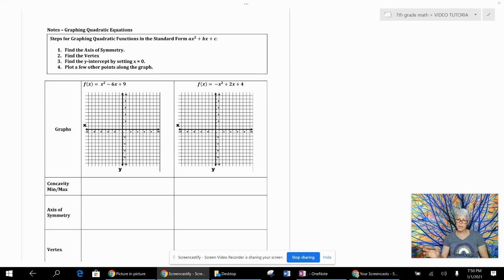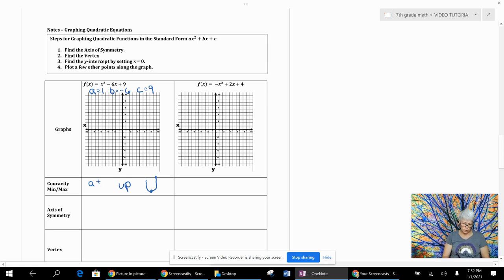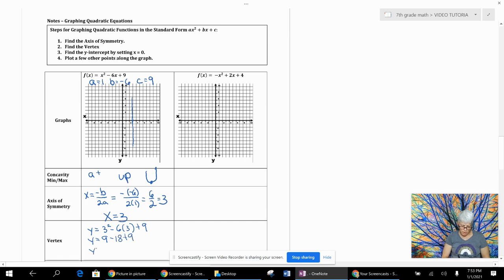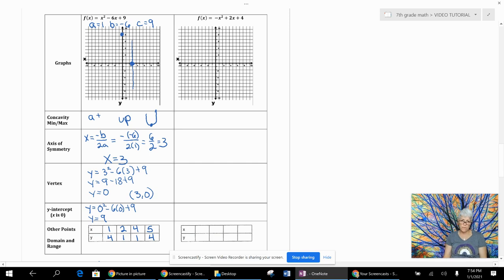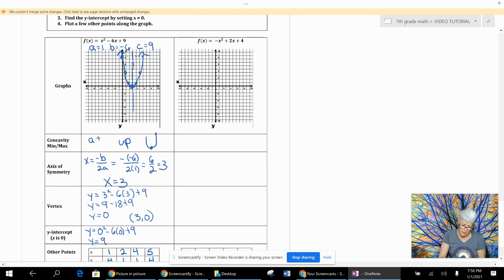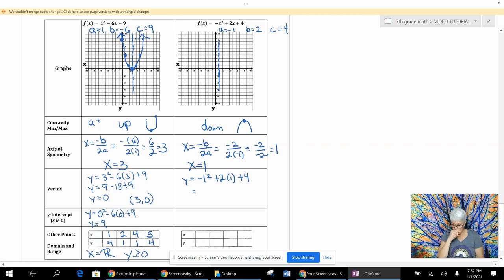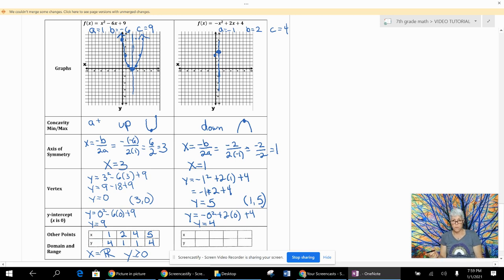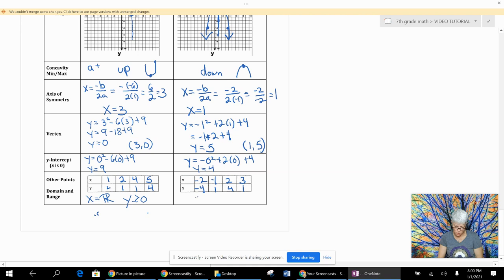7.3 Notes Graphing Quadratic Equations